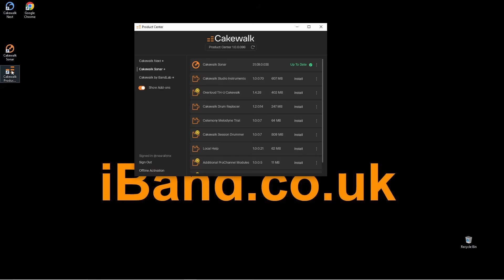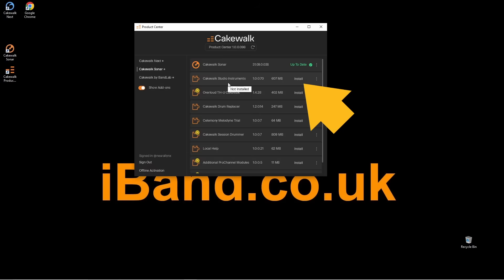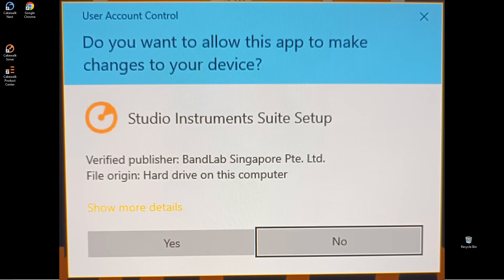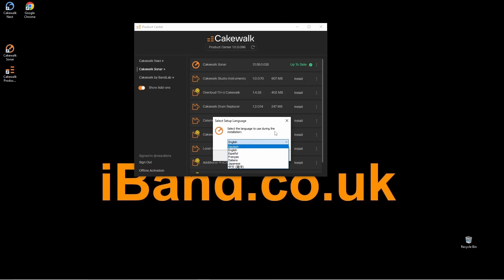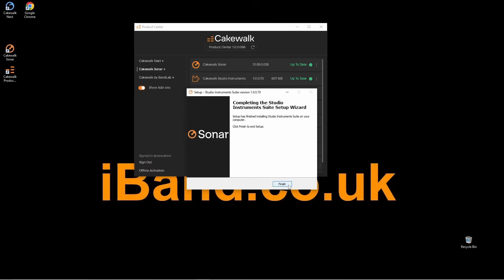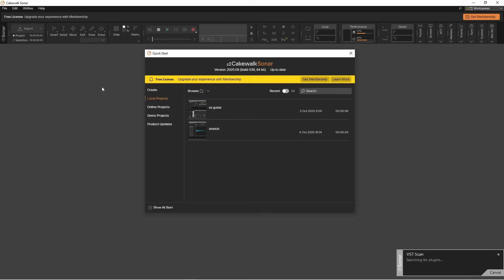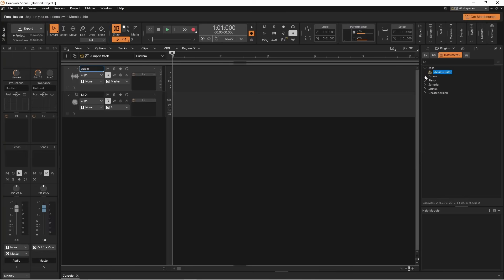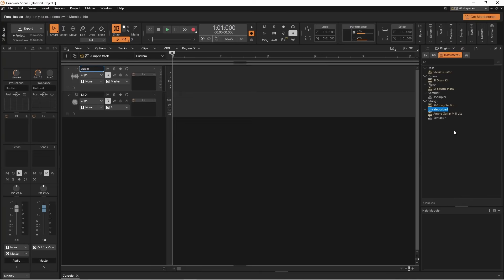How to add the free cakewalk virtual instruments to Cakewalk Sonar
A quick and easy step by step tutorial on how to install the free cakewalk virtual instrument plugins to Cakewalk Sonar